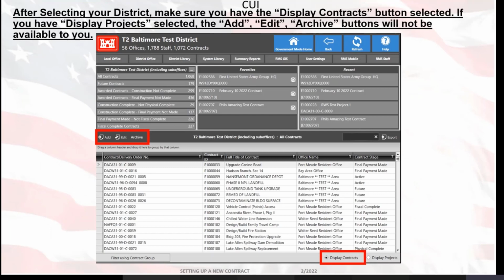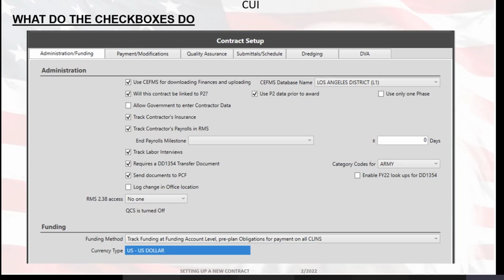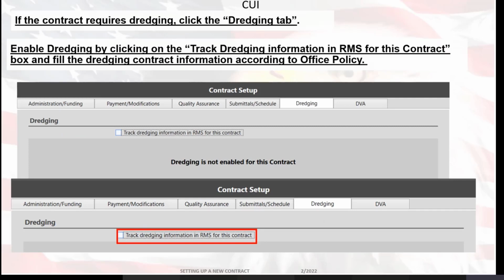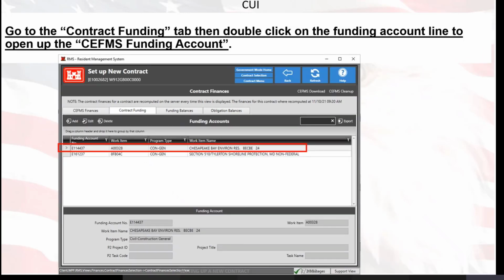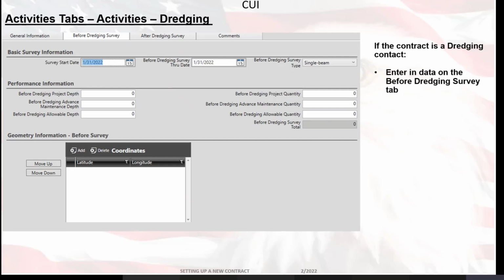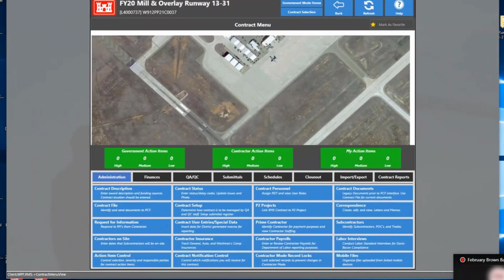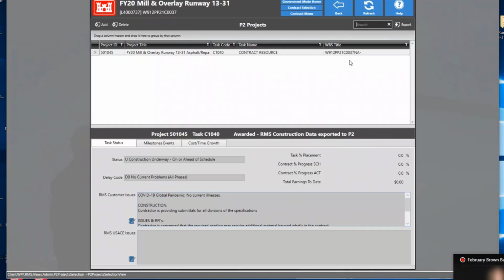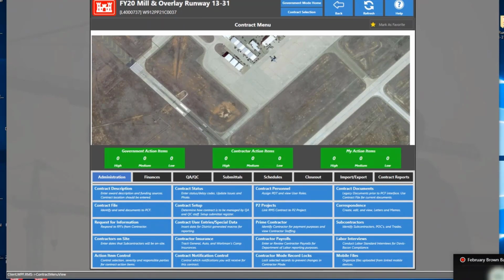Feb 2022 - RMS Brown Bag Training - Setting up a Contract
Table of Contents:
0:00 - Intro
0:35 - Adding a new contract to the district
2:10 - Adding contract descriptions
3:30 - Entering contract setup information - administration/funding tab
8:33 - Entering contract setup information - Payment/Modifications tab
9:34 - Entering contract setup information - Quality Assurance tab
10:18 - Entering contract setup information - Submittals/Schedule tab
11:39 - Entering contract setup information - Dredging & DVA (department of veterans affairs) tab
12:23 - Prime contractor module - Entering the Prime Contractor Info tab
13:46 - Prime contractor module - Entering the Contractor Staff tab
14:10 - Schedules tab
14:19 - Milestone Schedules module
16:16 - Finances tab
16:48 - Contract Finances module
17:22 - Contract Finances - CEFMS funding accounts setup (setting Award obligation amounts)
17:59 - Setting up Award CLINs (Parent and subCLINs)
21:22 - Setting up Pay Activities
23:51 - Resource links
24:08 - Q&A